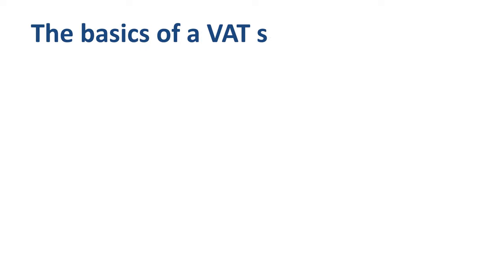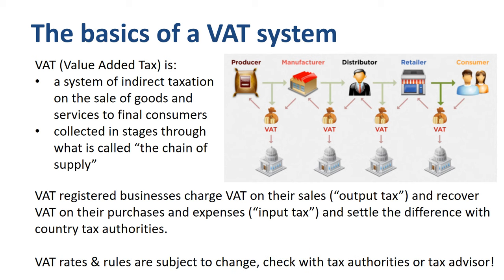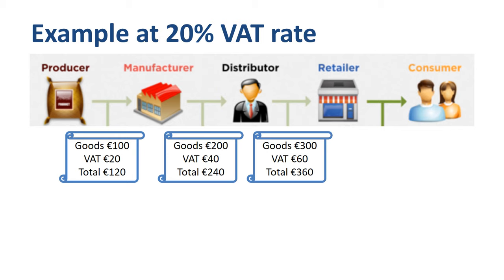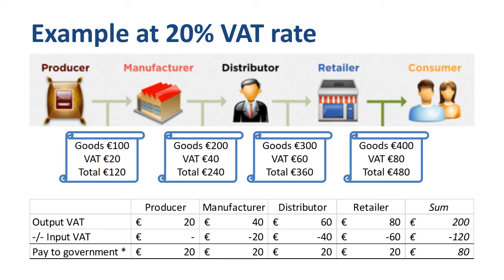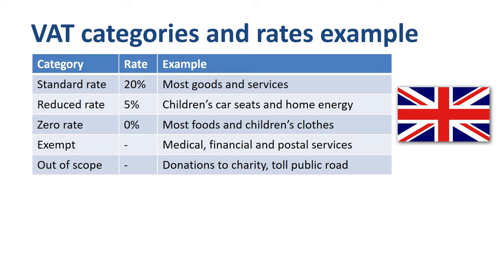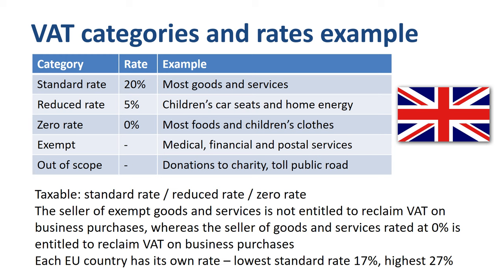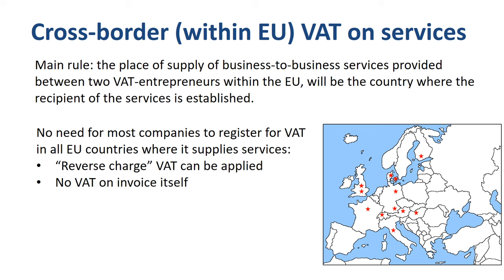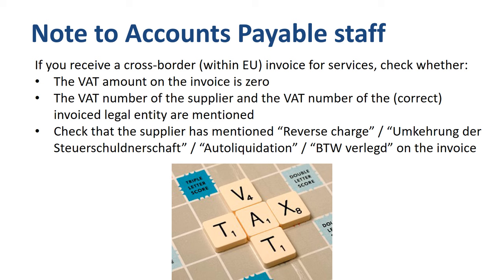VAT Value Added Tax explained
What is VAT? How does VAT work? VAT, or Value Added Tax, is a system of indirect taxation. In this quick VAT tutorial, I will walk you through the concept and definition of how VAT works, run you through a VAT example with a Value Added Tax calculation, and discuss the different VAT categories in use. How does VAT work? What is reverse charge VAT? Find out in this Finance Storyteller video.

⏱️TIMESTAMPS⏱️
0:00 Introduction to VAT
0:20 Basics of a VAT system
1:25 Value Added Tax example
3:43 VAT categories and rates
5:13 Reverse charge VAT

VAT, or Value Added Tax, is a system of indirect taxation. In this quick VAT tutorial, I will walk you through the concept and definition of how VAT works, run you through a VAT example with a Value Added Tax calculation, and discuss the different VAT categories in use.

VAT is used in around 140 countries in the world. These are the basics of a VAT system:
VAT is a system of indirect taxation on the sale of goods and services to final consumers, in other words VAT is a tax on consumption.
VAT is collected in stages through what is called “the chain of supply”, as you see in the picture on the right. I will illustrate this “chain of supply” concept with numbers in the next part of the video.
VAT registered businesses charge VAT on their sales (this is called output tax) and recover VAT on their purchases and expenses (this is called input tax), and settle the difference with country tax authorities. VAT is not a cost to businesses themselves, they collect and pay it “on behalf of the government”.

VAT rates and rules are subject to change, so check with your local country tax authorities or tax advisor for any country-specific applications of the general idea, and any exceptions to the rule.

The European Union is very well known for having a well-functioning VAT system. Please be aware that although many VAT related legislation is largely standardized across the EU member states, the standard rates differ widely, and what goes into the standard versus the reduced rate category can also differ from country to country.

In this globalizing world with lots of cross-border transactions, how does VAT work in an international context? How about the Dutch training company of your Finance Storyteller that delivers training services in other EU countries? How should he apply VAT?

The main rule is that the place of supply of business-to-business services provided between two VAT-entrepreneurs within the EU, will be the country where the recipient of the services is established.
So does that mean that this training services company has to register for VAT in all EU countries where it supplies its services?
For most companies, fortunately not!
There is solution for this situation and it is called “Reverse charge” VAT!
In reverse charge VAT, there is no VAT on the invoice itself.
The recipient of the invoice self-assesses local country VAT in their monthly or quarterly VAT filing, and deducts that same amount in that VAT filing, effectively leading to a VAT charge of zero, but with two line items.
Both supplier and customer file a separate form of cross-border transactions, detailing “counterpart” VAT number and amount.
That’s how reverse charge VAT works! It greatly simplifies my administrative life.
Here’s what your Accounts Payable staff should look out for when receiving “reverse charge VAT” invoices.
The VAT amount on the invoice should be zero.
The VAT number of the supplier and the VAT number of the (correct) invoiced legal entity are mentioned.
The supplier has mentioned “Reverse charge” (in English) / “Umkehrung der Steuerschuldnerschaft” (in German) / “Autoliquidation” (in French) or “BTW verlegd” (in Dutch) on the invoice.